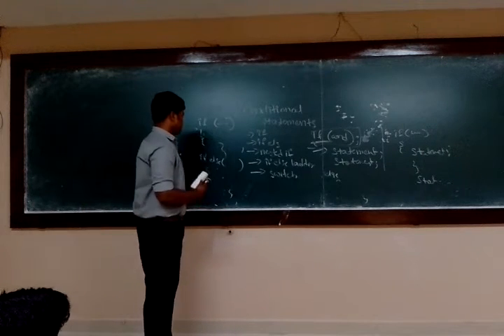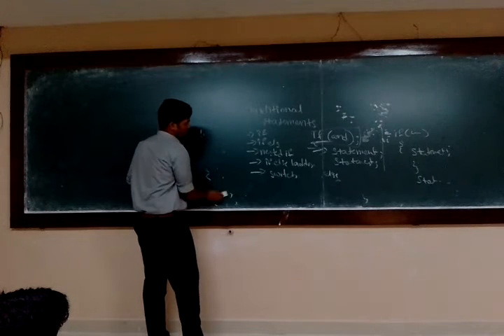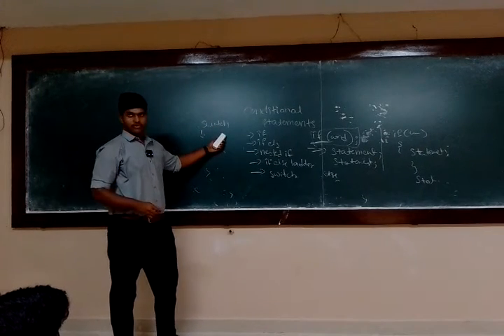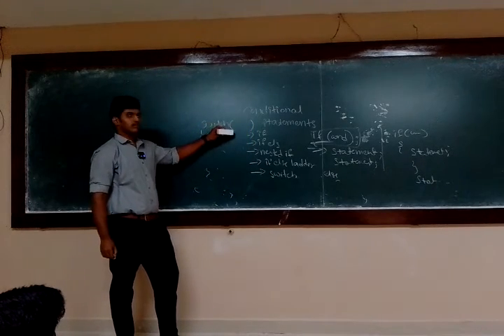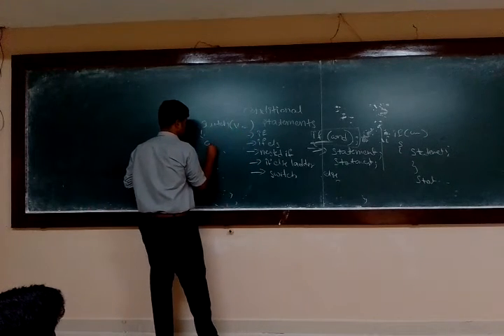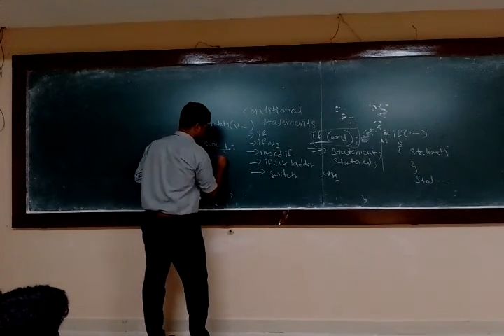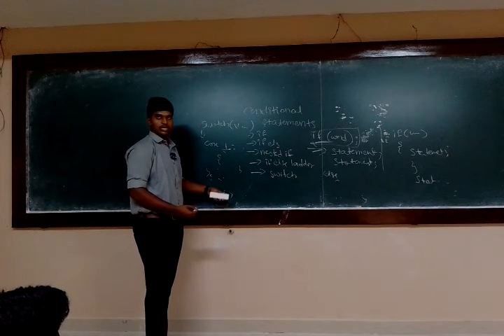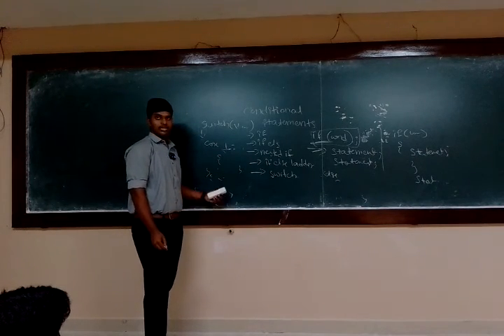K1CSD2 || C-LANGUAGE | TTL FOR CONDITIONAL STATEMENTS kiet CSD C-language control statementals